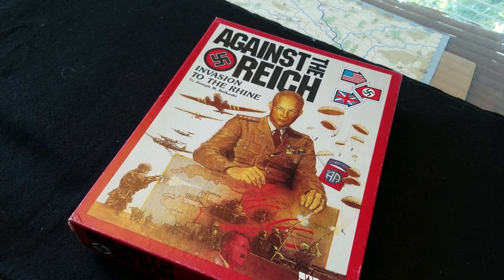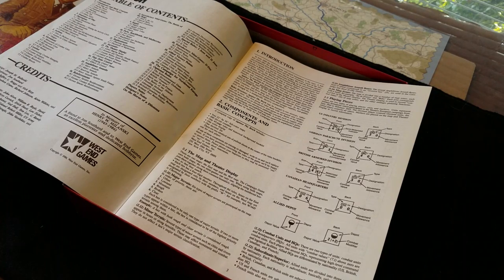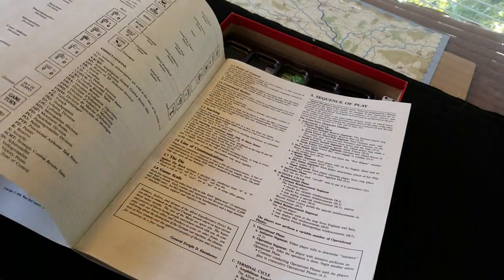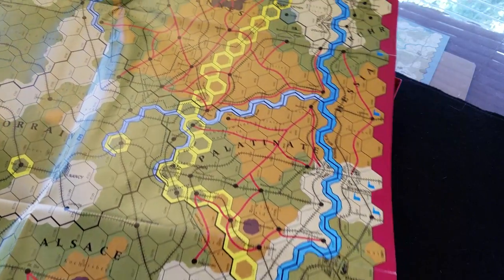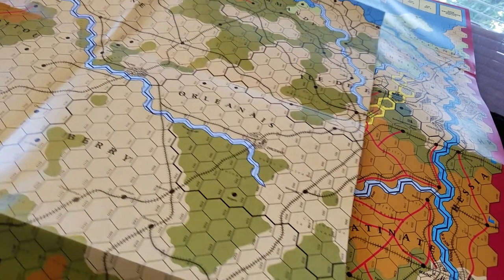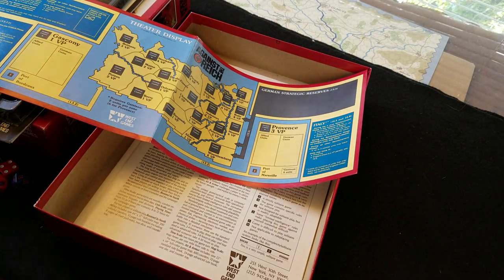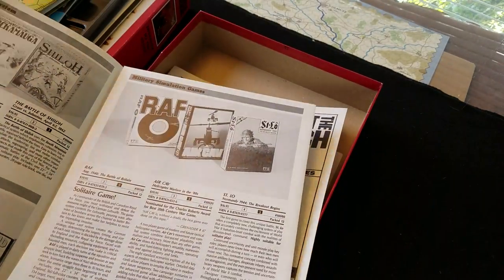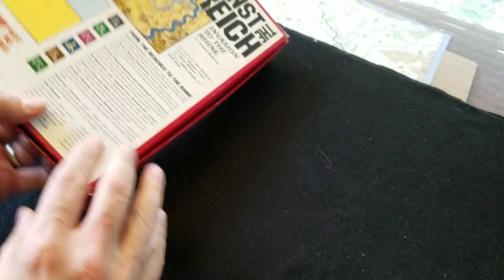Against the Reich